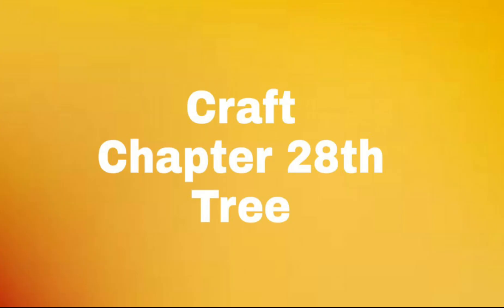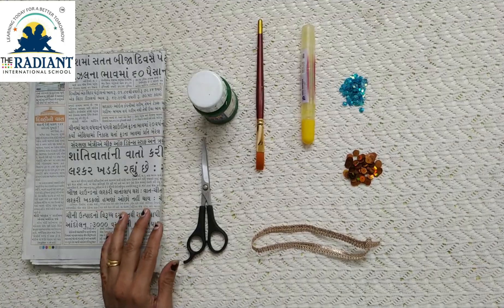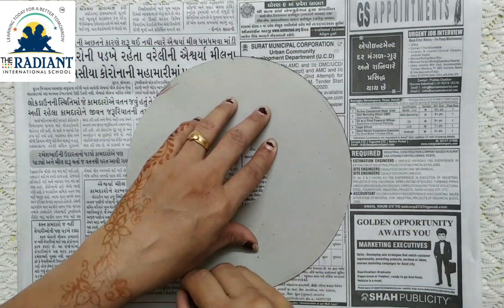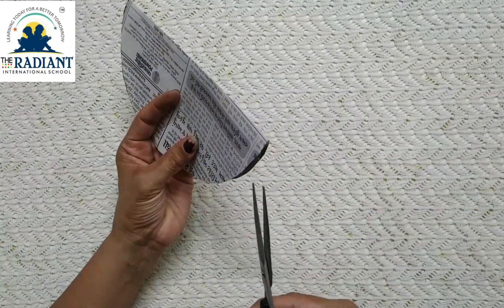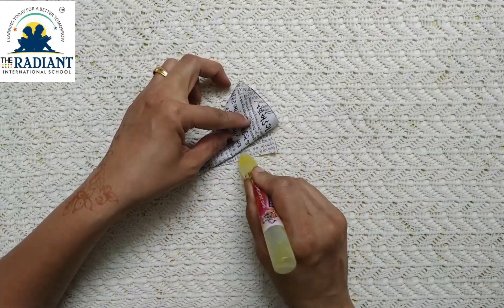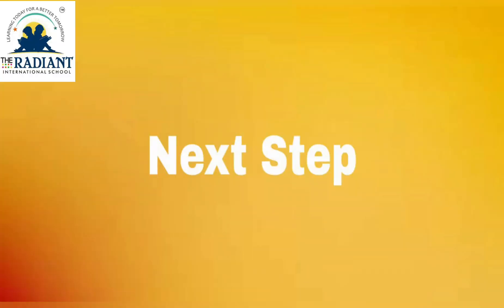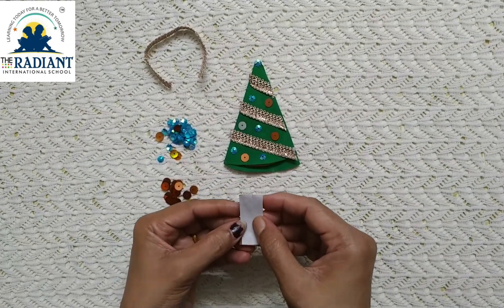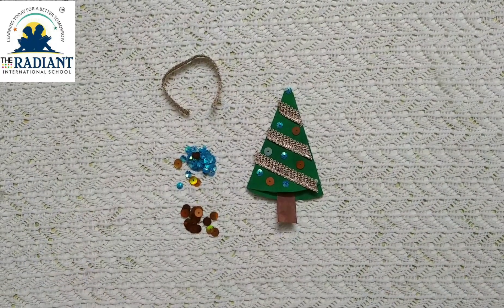CBSE 4th std craft 28ch Tree part1